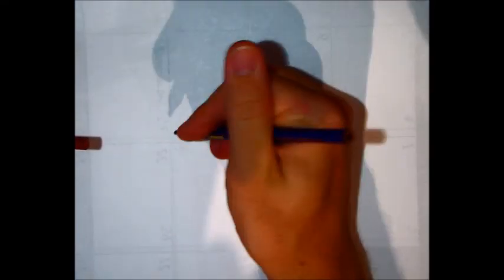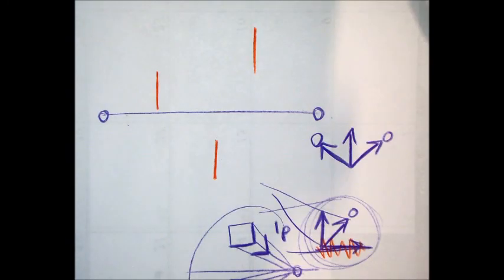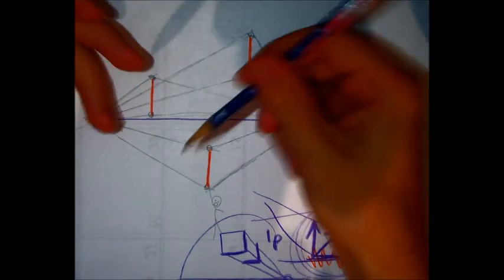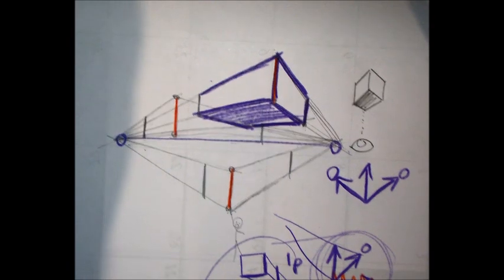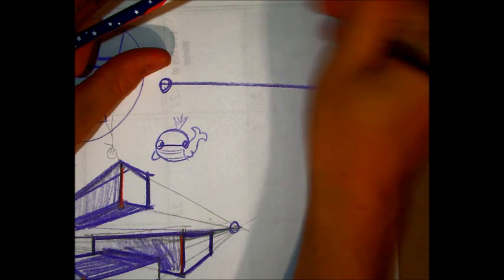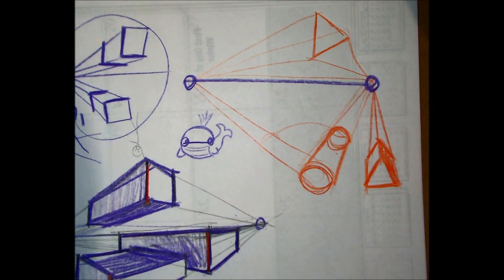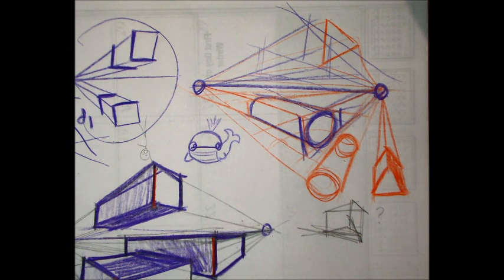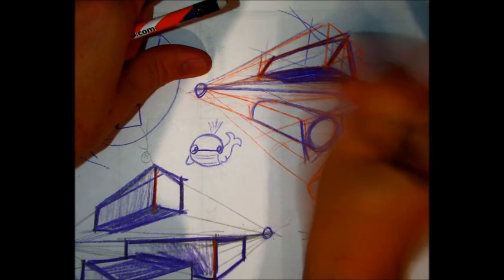Art 2 - 2 Point demo